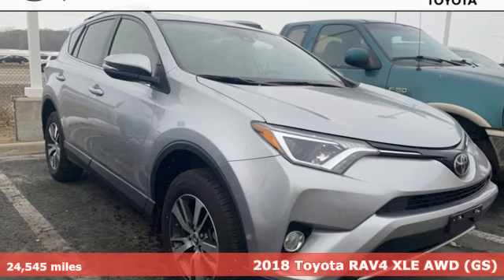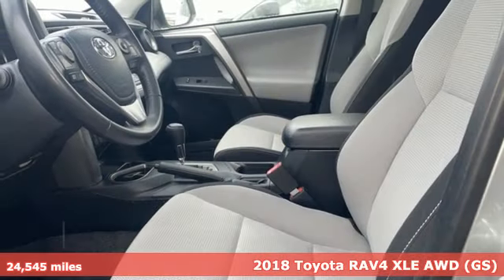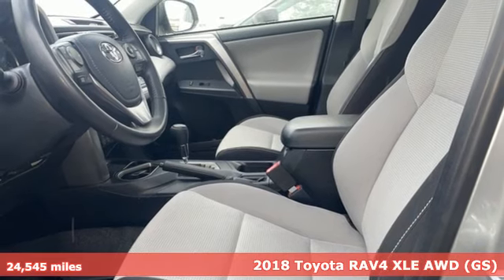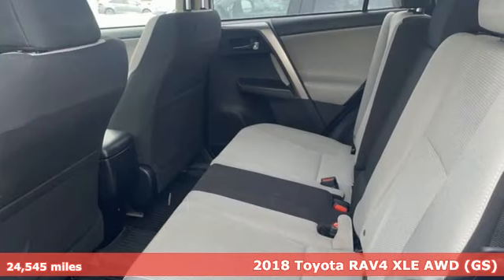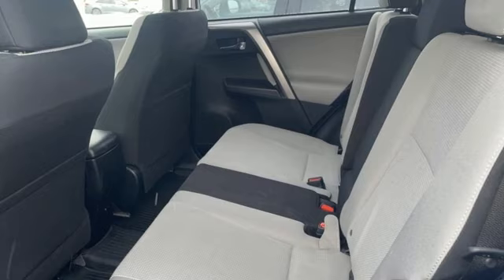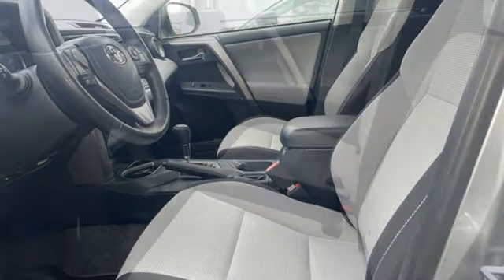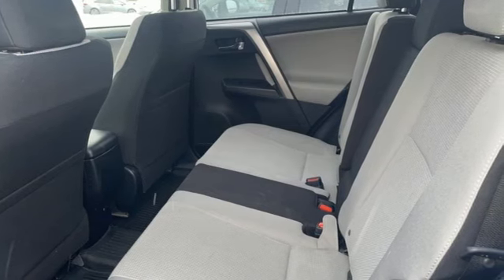Used 2018 Toyota RAV4 Rochester, MN X9716 - SOLD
Year: 2018
Make: Toyota
Model: RAV4
Trim: XLE
Engine: 2.5L 4-Cylinder DOHC Dual VVT-i
Transmission: 6-Speed Automatic
Color: Silver
Interior: Ash
Mileage: 24545
Stock #: X9716
VIN: JTMRFREV7JJ230547
Certified. Recent Arrival! Collision Warning System, Adaptive Cruise Control, Heated Seats, Blind-Spot Monitors, Lane Keeping Assist, Touchscreen Controls, Backup Camera, AWD, 4WD, Sunroof/Moonroof, Portable Audio Connection, Toyota Entune, Cruise Control, Power Package, ABS brakes, Alloy wheels, Automatic temperature control, Blind Spot Monitor, Front dual zone A/C, Plus Extra Value Package, Radio: Entune Display Audio, Rear Backup Camera w/Monitor, Rear window defroster, Roof Rails, Smart Key System, Steering wheel mounted audio controls, Traction control. CARFAX One-Owner. Clean CARFAX.brbrSilver Sky Metallic 2018 Toyota RAV4 XLE AWD AWD 22/28 City/Highway MPGbrbrToyota Certified Used Vehicles Details:brbr * Transferable Warrantybr * Vehicle Historybr * Powertrain Limited Warranty: 84 Month/100,000 Mile (whichever comes first) from TCUV purchase datebr * Roadside Assistancebr * Limited Warranty: 12 Month/12,000 Mile (whichever comes first) from TCUV purchase datebr * 160 Point Inspectionbr * Limited Comprehensive Warranty: 12 Month/12,000 Mile (whichever comes first) from certified purchase date. Roadside Assistance for 7 Year / 100,000 Milebr * Warranty Deductible: $0brbrbrAwards:br * 2018 KBB.com 10 Best SUVs Under $25,000 * 2018 KBB.com 10 Most Awarded Brands * 2018 KBB.com Best Resale Value Awards Stop by, call, or email us today at Rochester Toyota. We look forward to earning your business.

Address:
4365 Canal Place Southeast